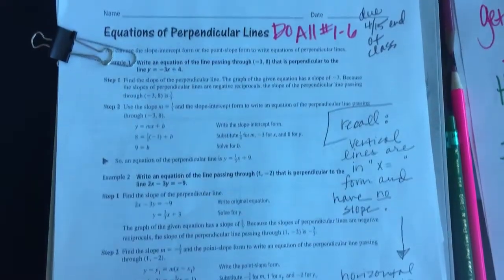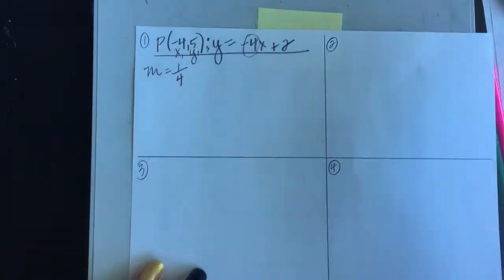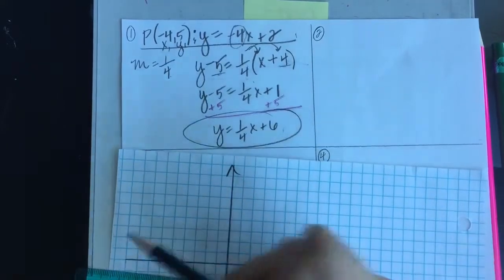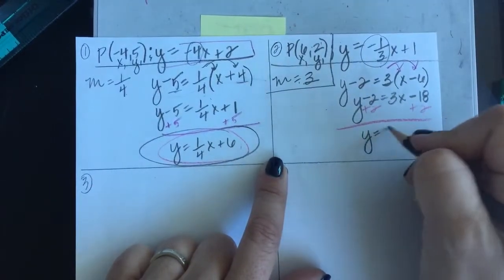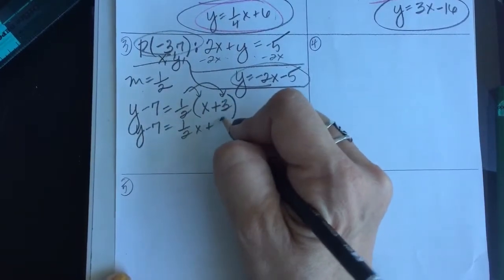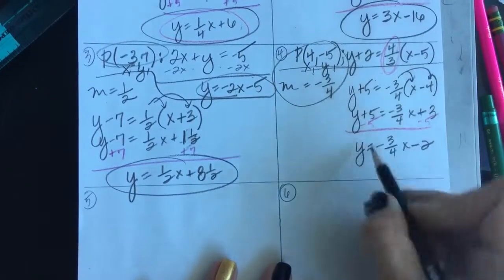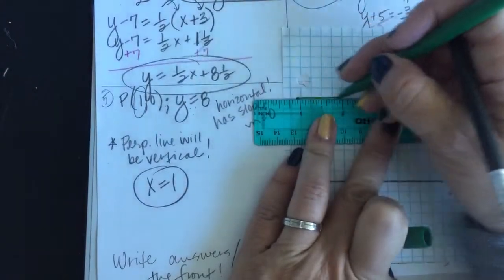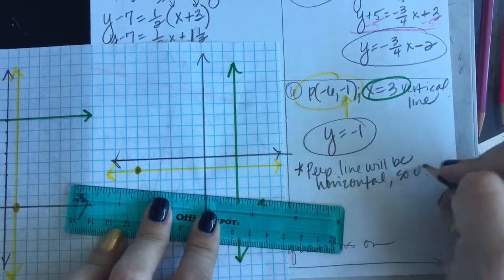Geometry - Equations of Perpendicular Lines